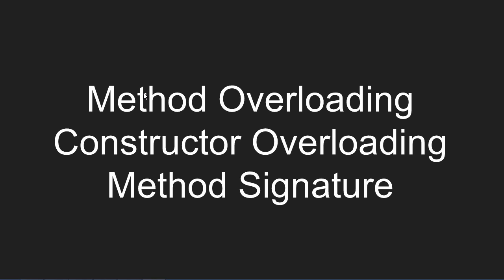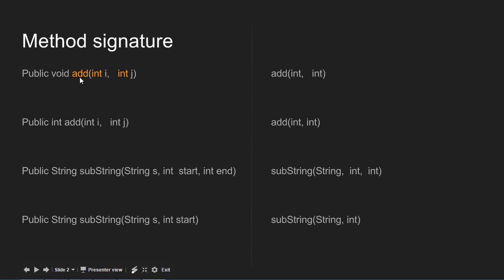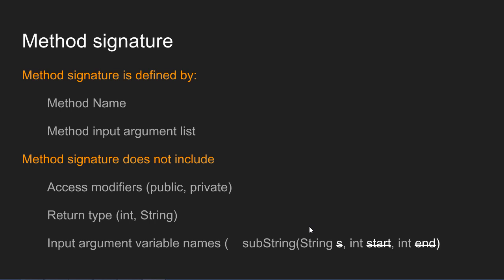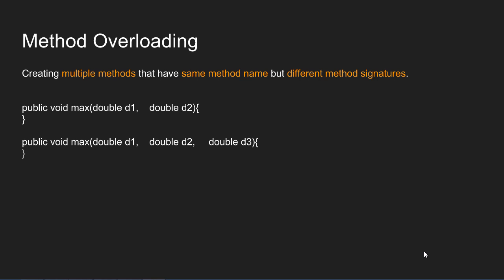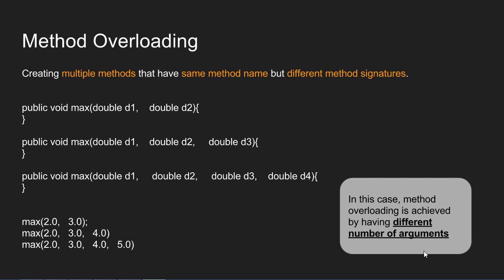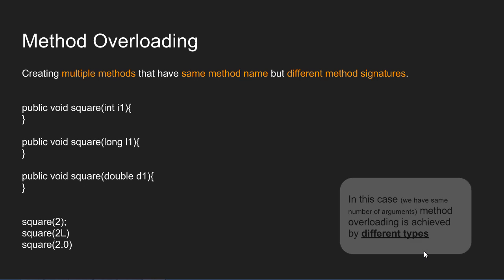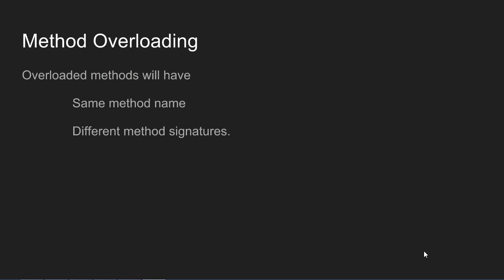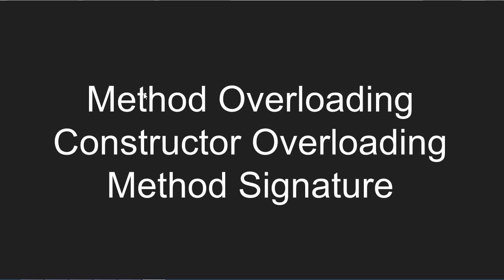java method overloading (manohar academy)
In this lesson we are going to learn about "java method overloading" , "java method signature" and "constructor overloading".

These are very important topics